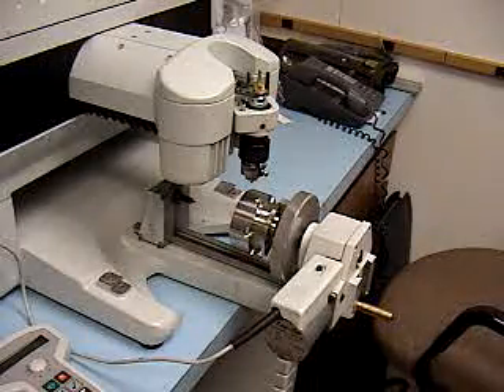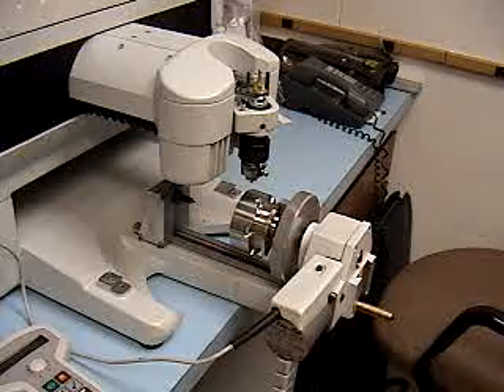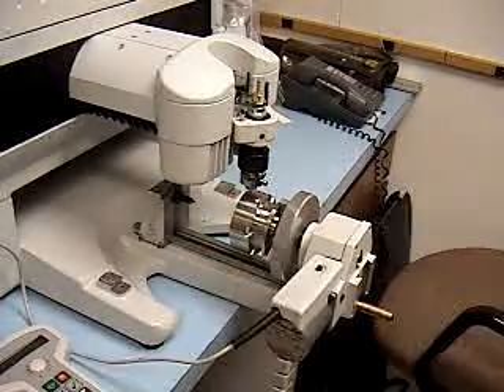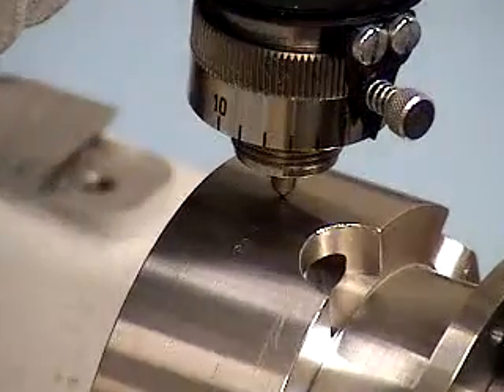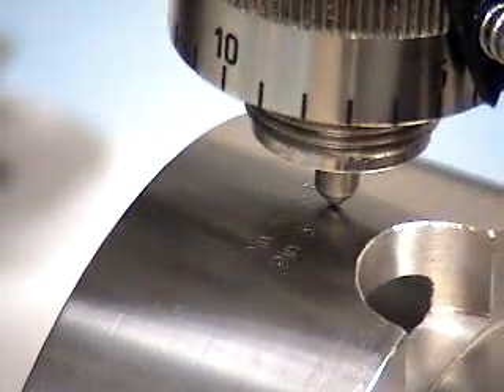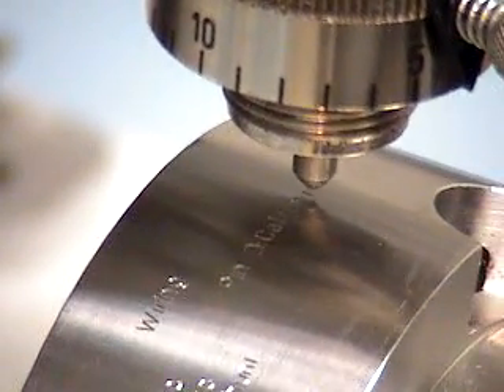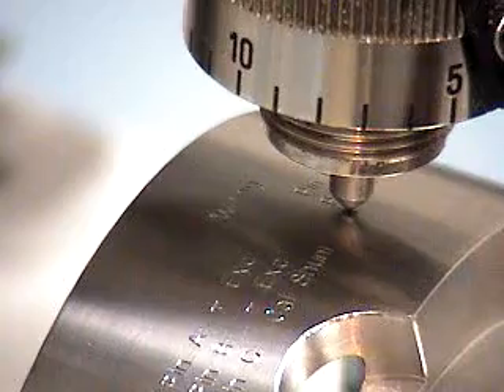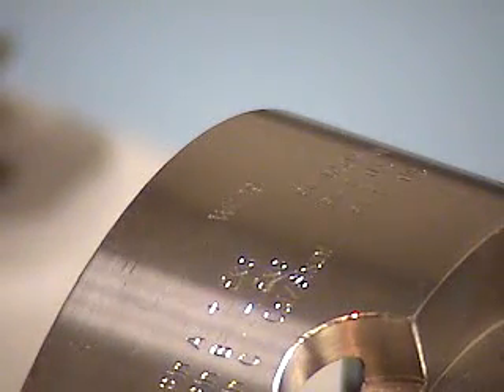Cylindrical engraving IS400 Gravograph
Gravograph IS400 with cylindrical attachment engraving stainless steel union with diamond tool